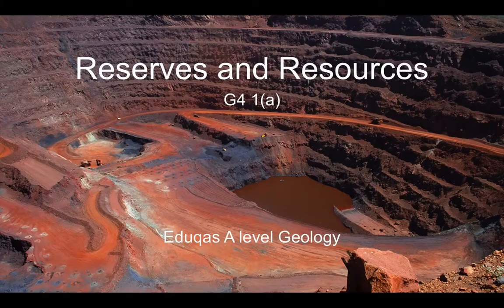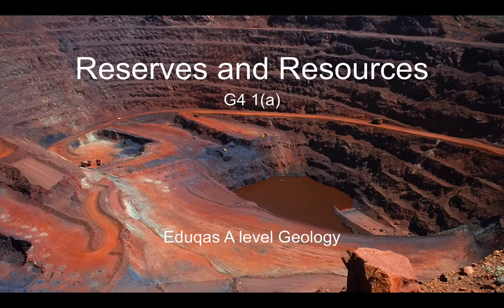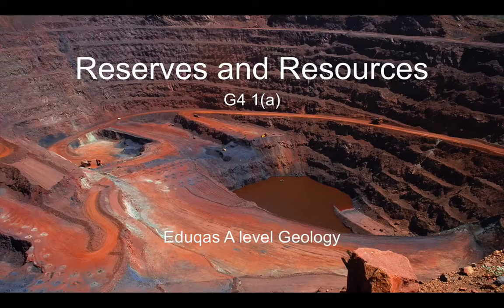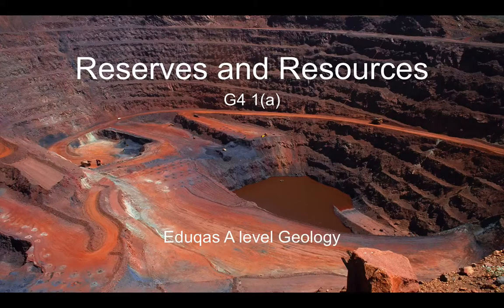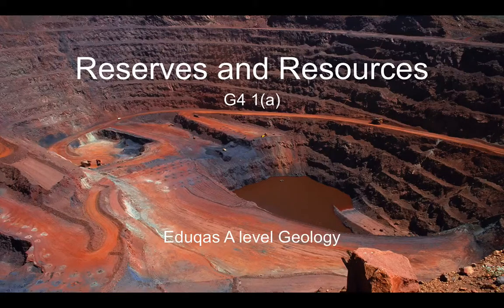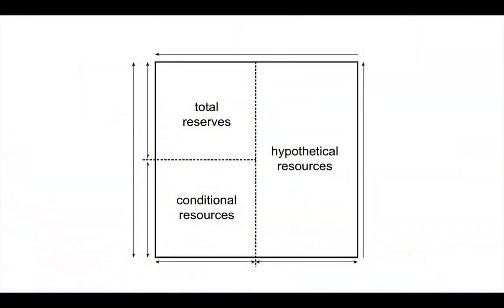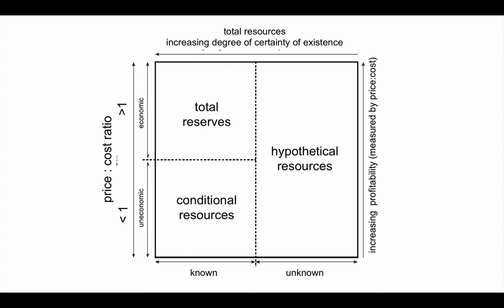Reserves and Resources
An introduction to geological resources